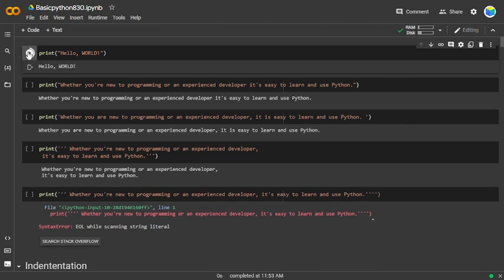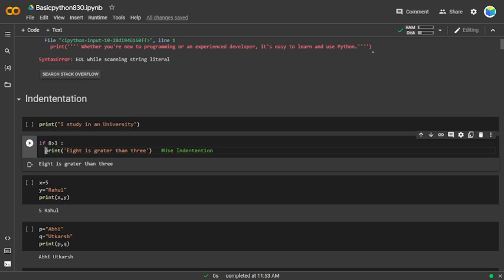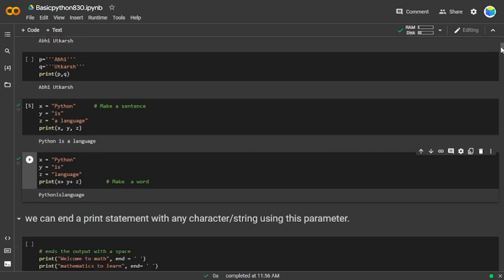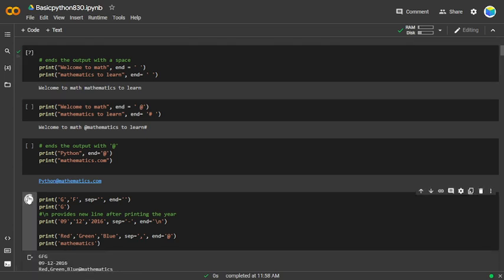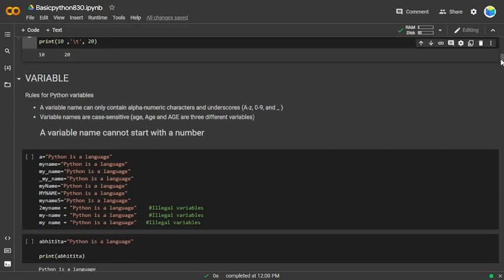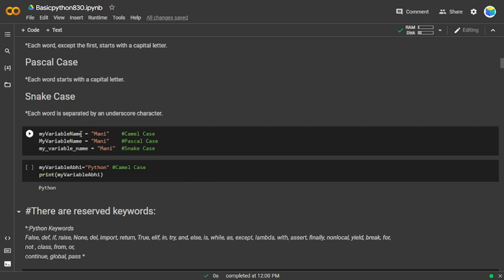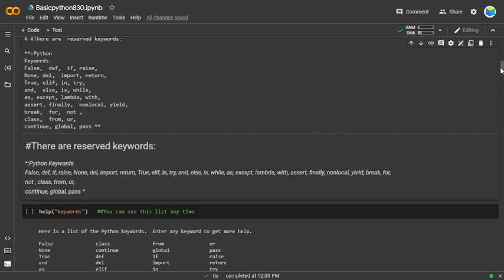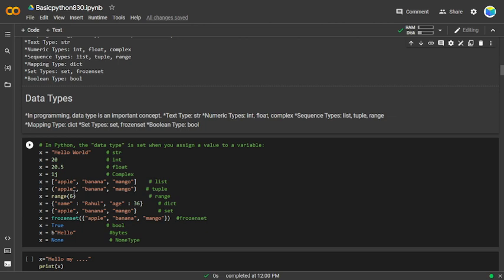Python Learning Part -1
🌟 Welcome to the Ultimate Python Learning Series - Part 1! 🐍✨ Are you ready to embark on a coding journey that will transform you into a Python pro? In this video, we dive into the fundamental concepts of Python programming to get your coding itch scratched! From setting up your Python environment to mastering vital syntax and basic functions, this comprehensive guide covers it all. Whether you're a beginner or looking to brush up on your skills, this video is your perfect starting point. 🚀💻 Python Programming Coding برای برای advisor bytes research optimize urls interactive 👇
How to learn the python language within a month.Python Learning Part -1
You can learn:
# First code python
Double/single/triple commas